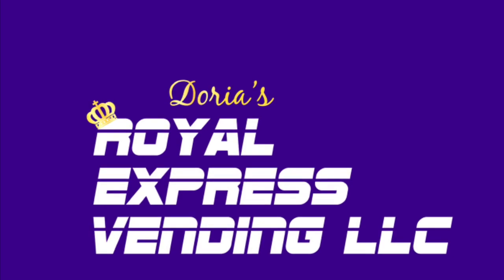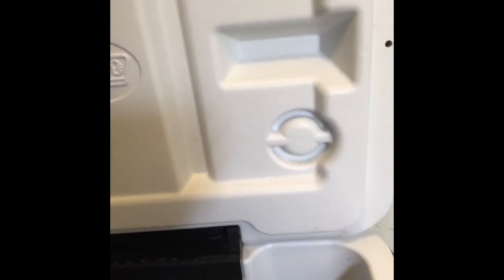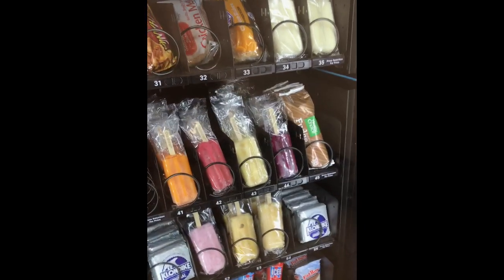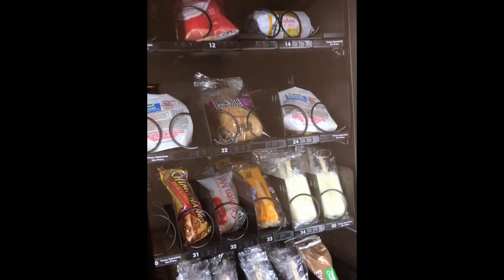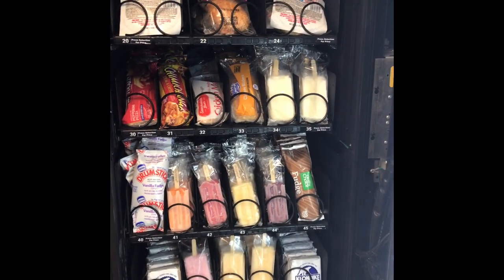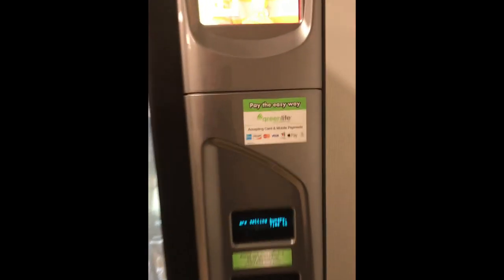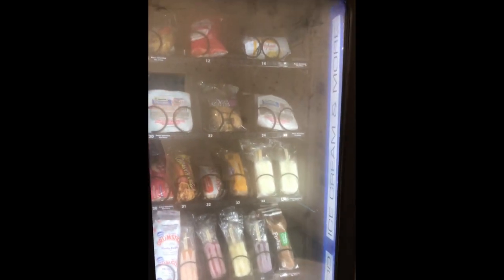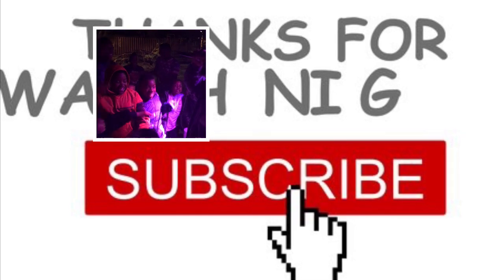Made Over $7000 With 1 Vending Machine In A Few Months!!!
Ride with me to location and check out one of the hottest machines on the market!